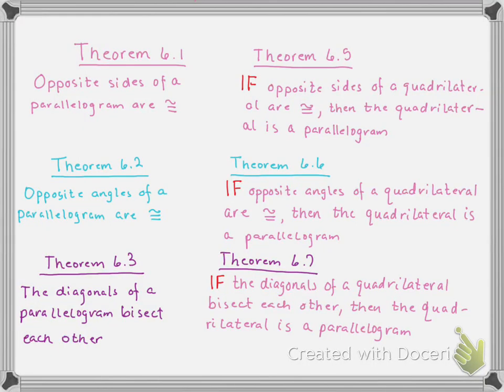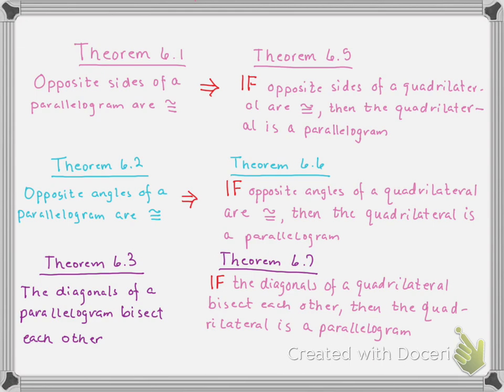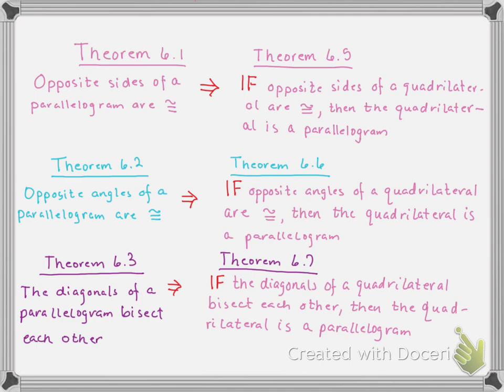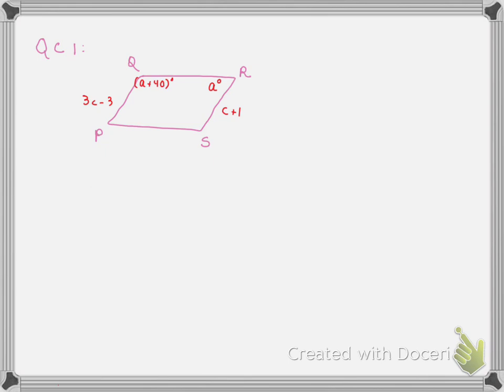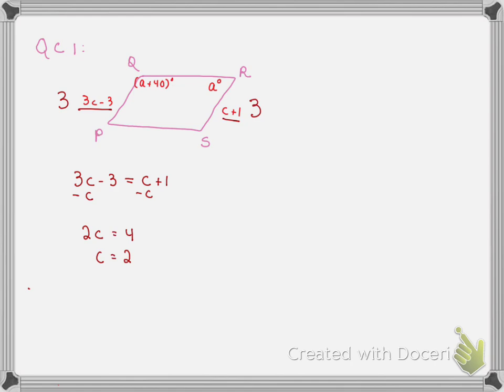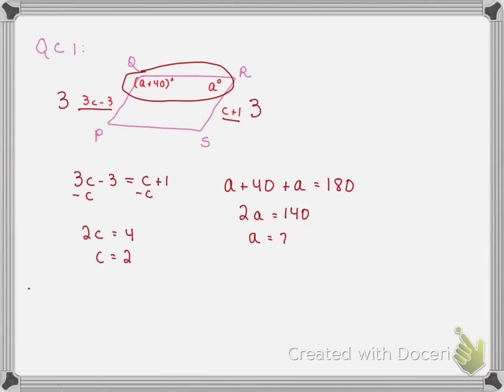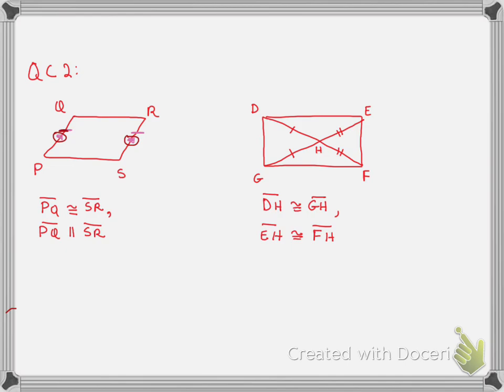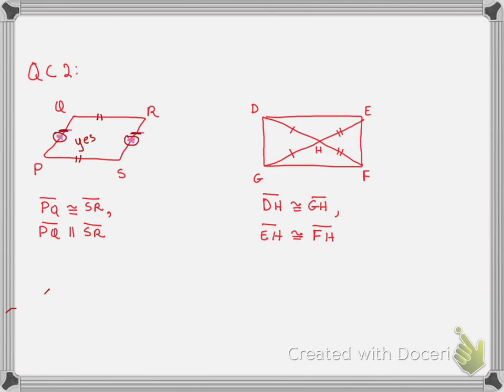6.3 Proving a Quadrilateral is a Parallelogram